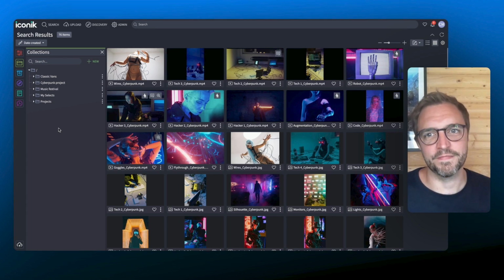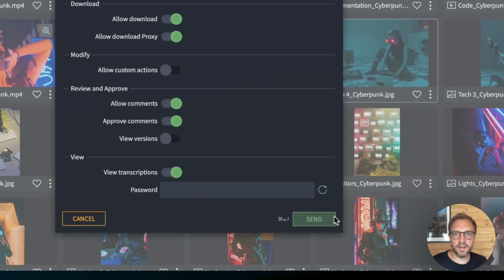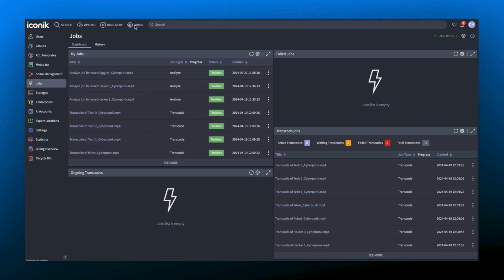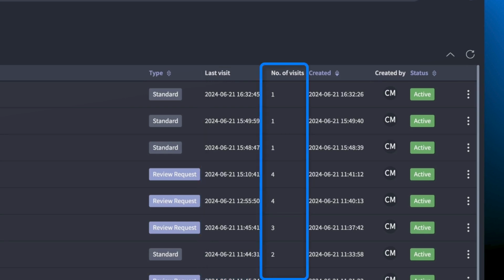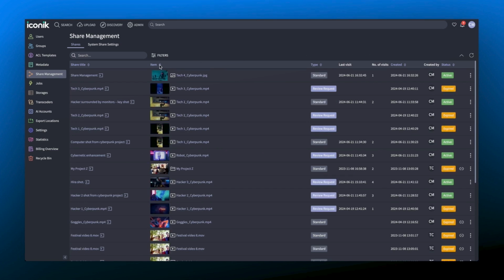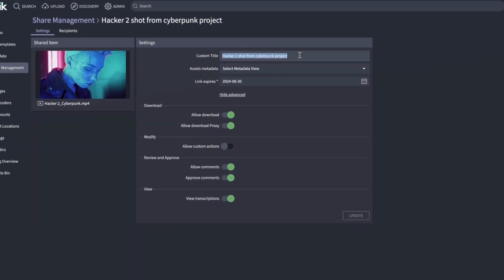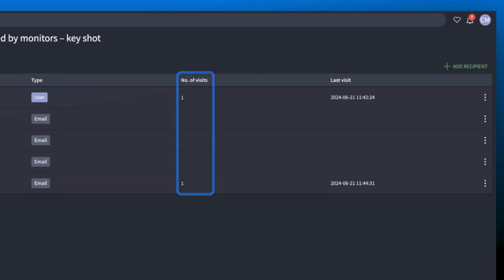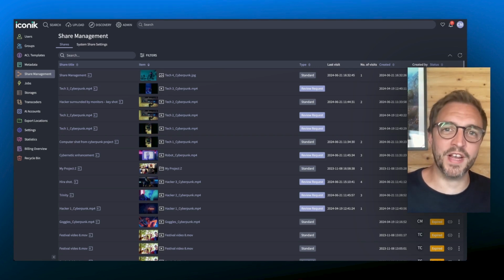Share Management in iconik – An overview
Our new Share Management feature introduces a new UI to iconik, where admins can monitor and manage content that's shared from iconik with ease.

Via this interface, you can monitor every shared asset in your domain, including visit counts and statuses, making it easier to see what’s been shared and who’s viewing it.

Iconik is a smart media management solution built for the hybrid cloud. Teams can store, organize, tag, share, and collaborate on media from anywhere.